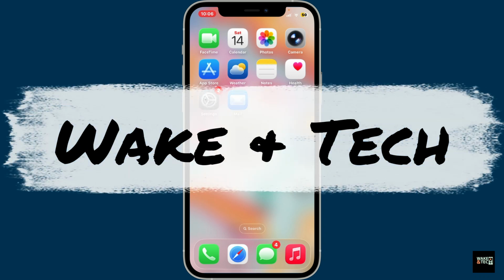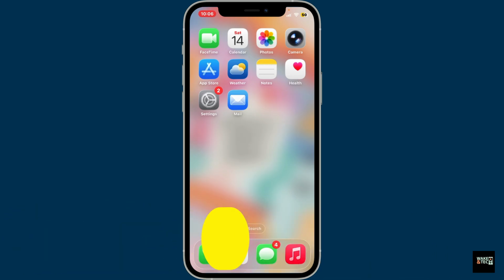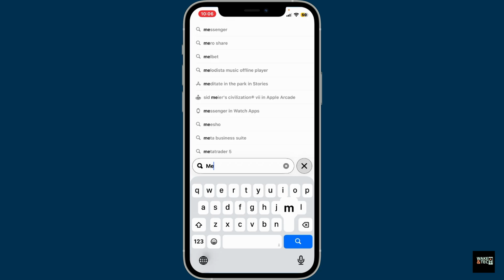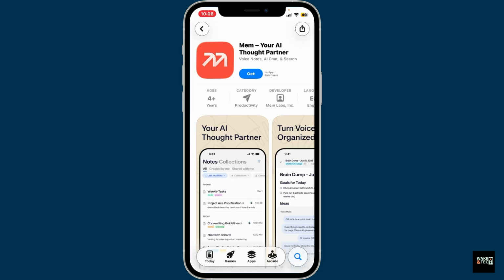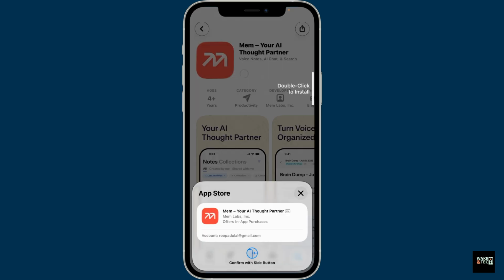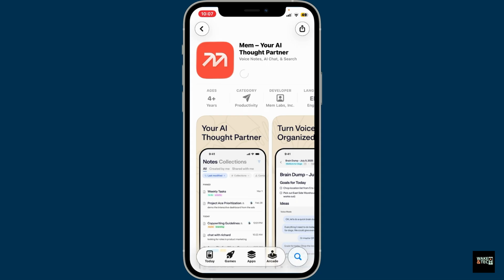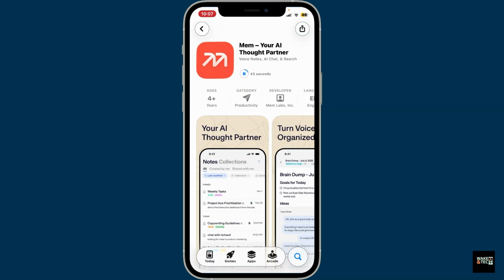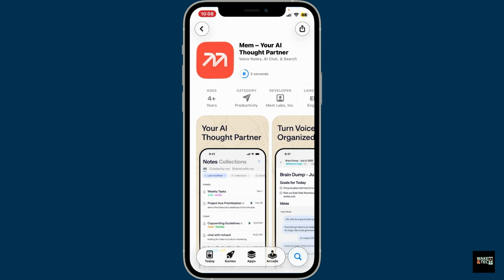How to Download Mem AI App on Android & iPhone (2026 Guide)?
Looking to download and install the Mem AI app on your smartphone in 2026? In this quick, beginner-friendly tutorial, I’ll walk you through the exact steps to safely find, download, and set up the app on both Android and iPhone. No confusing tech talk — just simple, real steps you can follow in minutes.